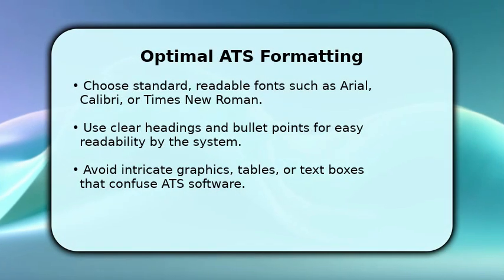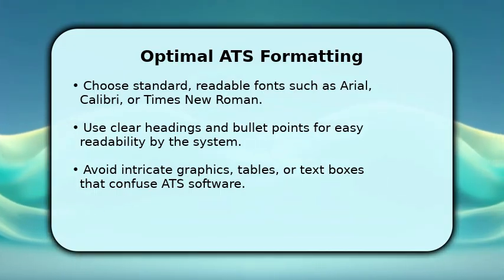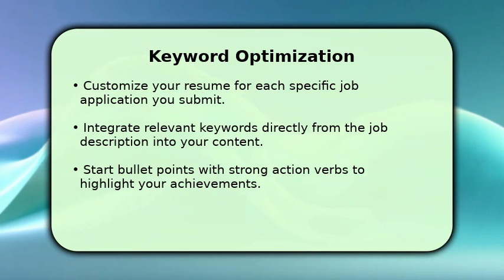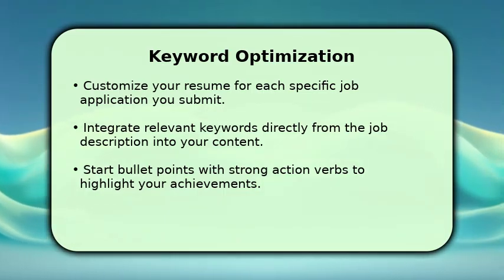How to Make ATS Format Resume (Full Guide)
▸ (t) In this video, we will show you how to create an ATS-friendly resume that increases your chances of getting hired. We'll cover the essential sections and tips to tailor your resume for applicant tracking systems. Whether you're a recent graduate or a seasoned professional, this guide is perfect for anyone looking to improve their job search strategy.